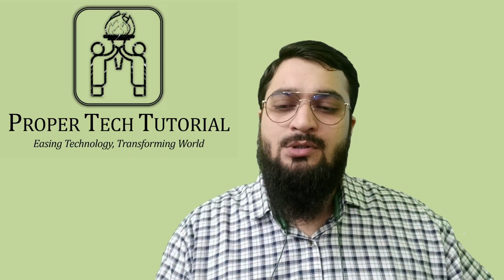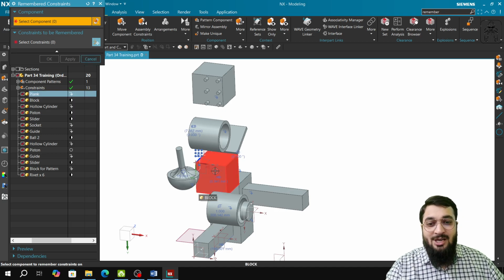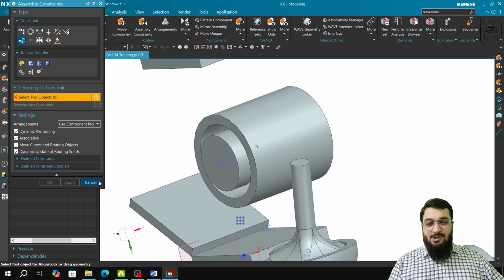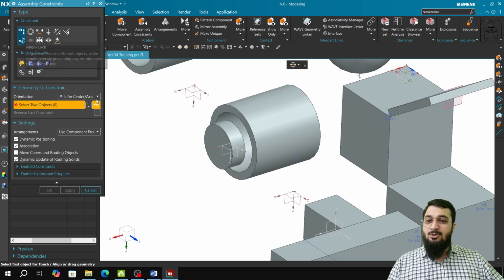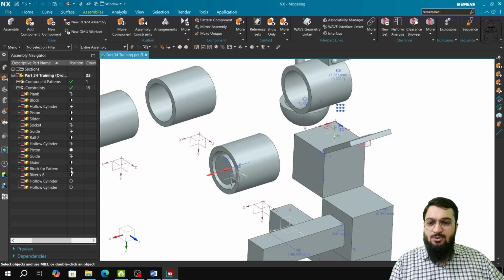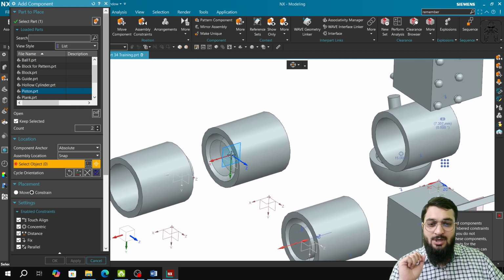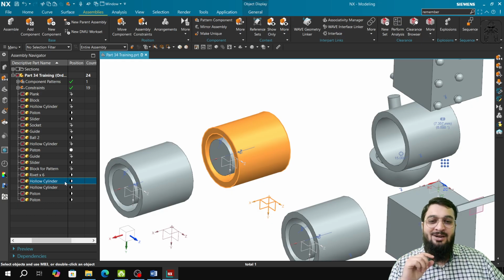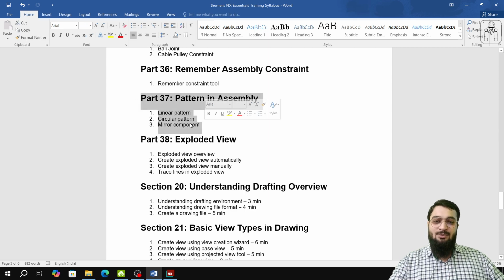Remember Assembly Constraints (36/38) | Learning Siemens NX like a Pro| @ProperTechTutorial Arslan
1. Remember constraint tool